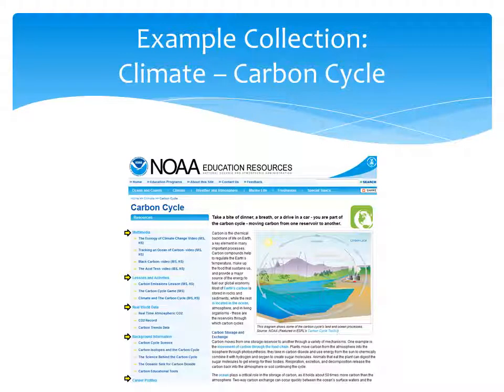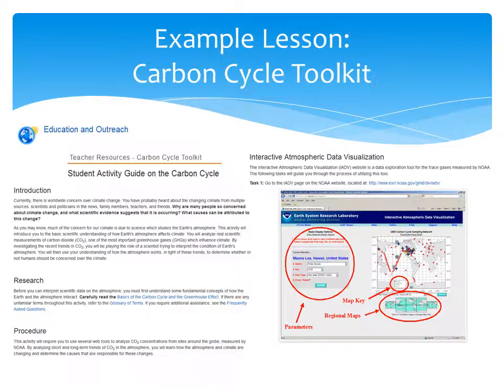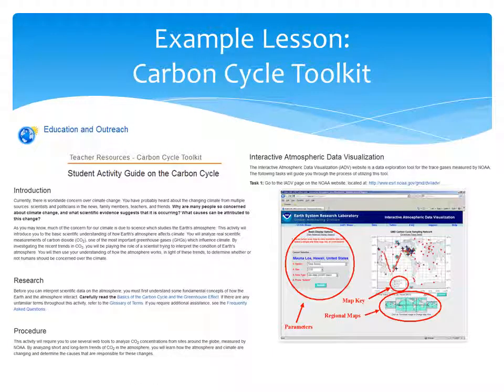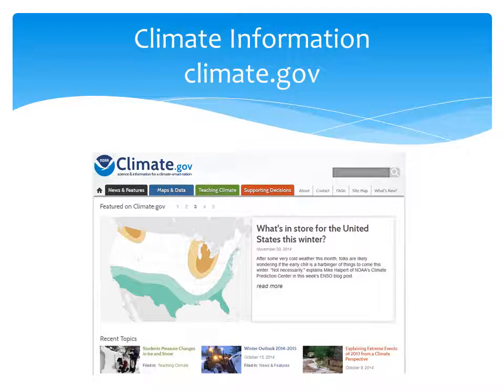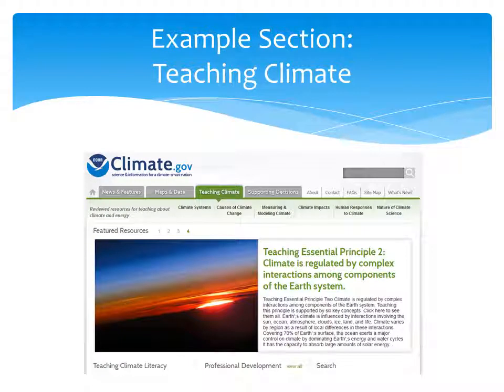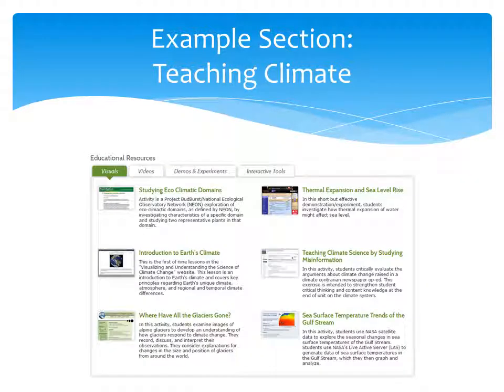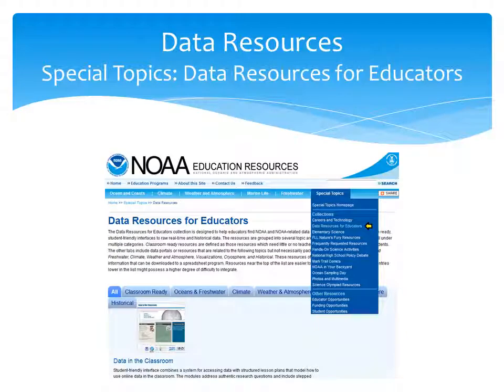NOAA Climate Science Resources for Teachers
The purpose of this video is to help teachers beomce familiar with just a few of the many educational resources related to climate science available on the National Oceanic and Atmospheric Administration website.

For maximum benefit, you may wish to watch this video on a separate screen or in a separate window, while simultaneously accessing the NOAA website.